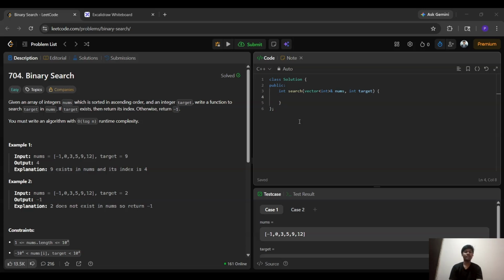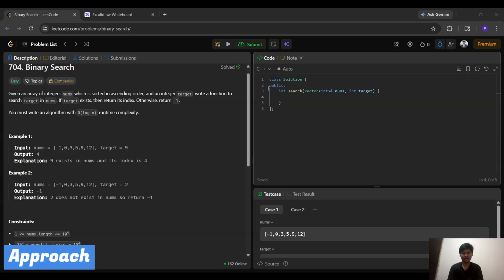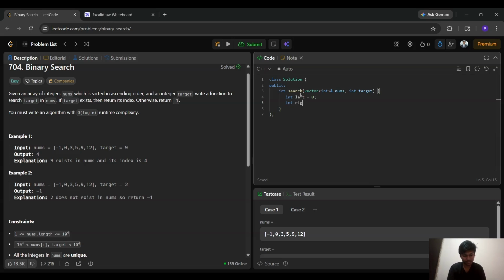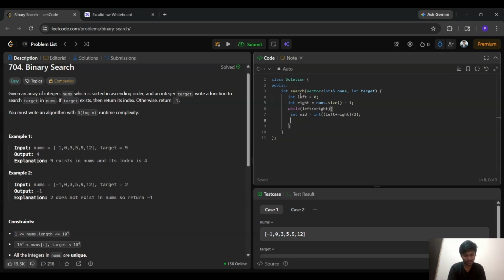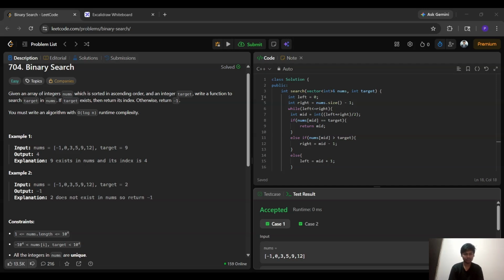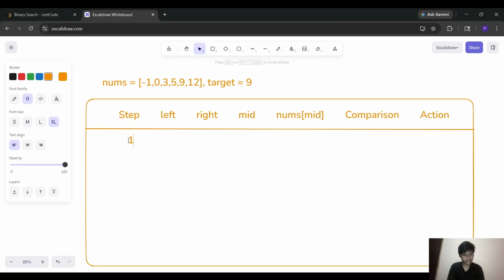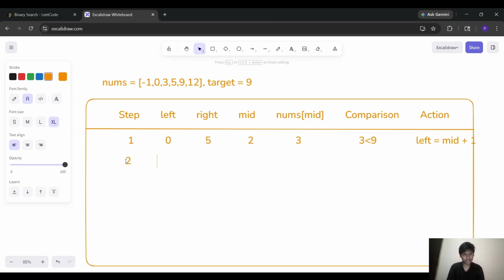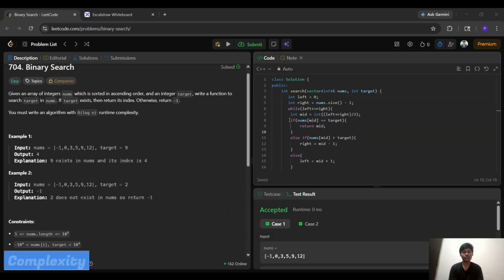Binary Search Full Explanation ⚡ Most Asked Interview Question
🚀 Binary Search Explained So Easy! | LeetCode 704 Solution 🔥

In this video, you’ll learn Binary Search step-by-step with dry run, intuition, optimized C++ solution, and time complexity explanation. Perfect for beginners preparing for coding interviews, DSA, and placements.

💡 Topics Covered:
✅ Binary Search Intuition
✅ Low, Mid, High Concept
✅ Dry Run Visualization
✅ Optimized C++ Code
✅ O(log n) Complexity Explained
✅ Interview Tips & Mistakes

⏱️ Timestamps:
00:00 Intro
00:30 Problem Statement
00:56 Example
01:14 Approach
01:35 C++ Solution
05:00 Dry Run
07:32 Complexity Analytic
07:52 Summary

🔥 Problem: LeetCode 704 - Binary Search

🎯 This video is useful for:

* DSA Beginners
* Coding Interview Preparation
* LeetCode Practice
* Placement Preparation
* Competitive Programming